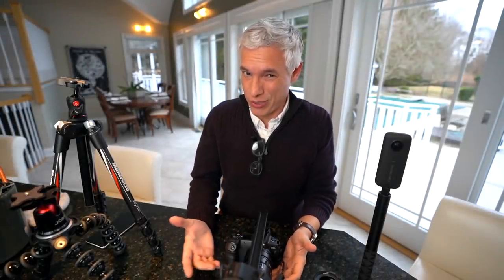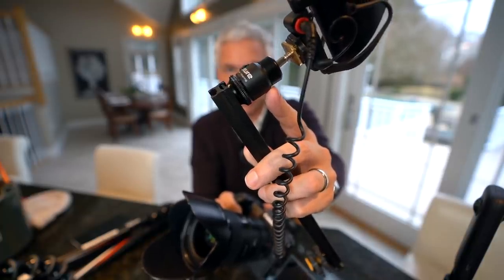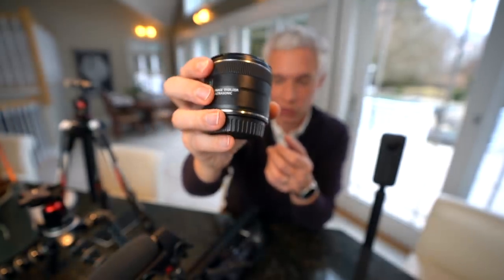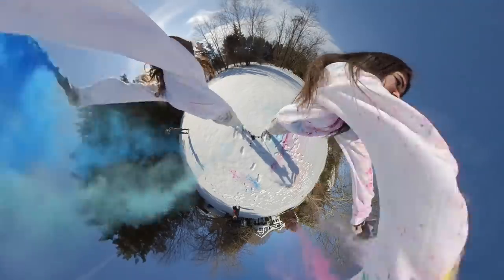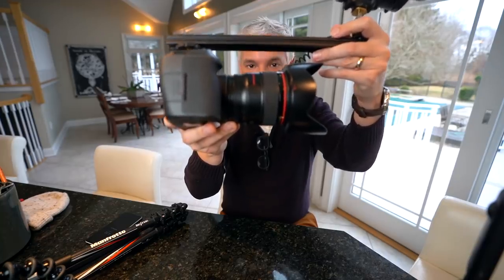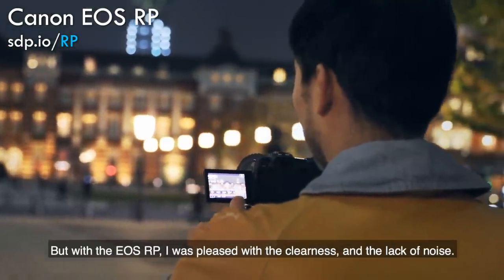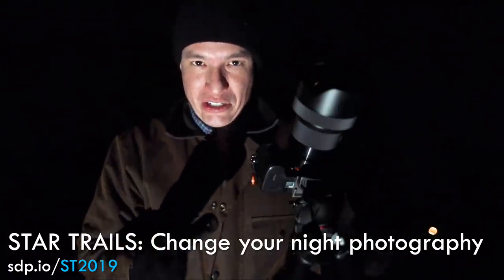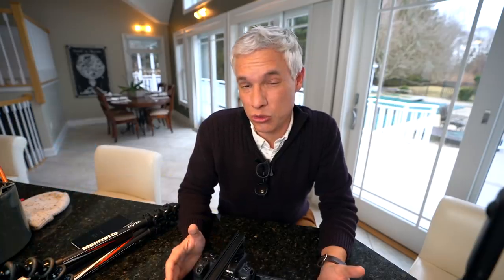Our crazy $5,000 vlogging camera rig (2019)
What's your favorite vlogging setup? There's no one right answer, because no camera manufacturer has made a perfect camera for vlogging. All vloggers hack a rig together... so here's what we've hacked together: